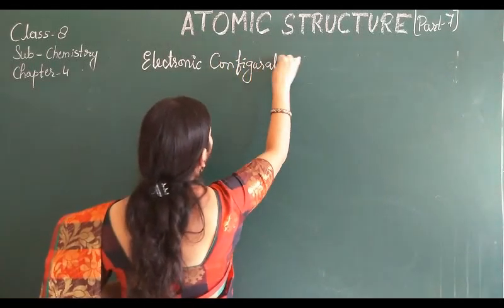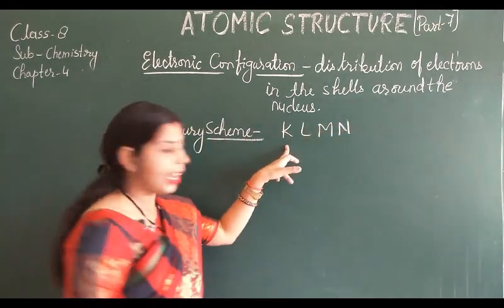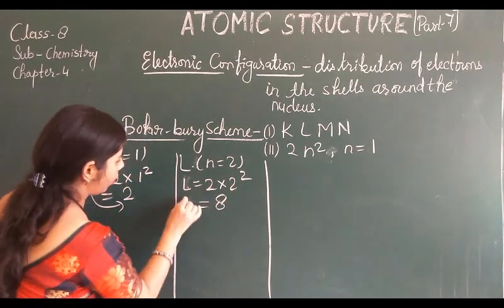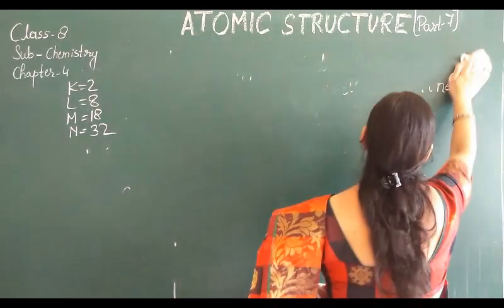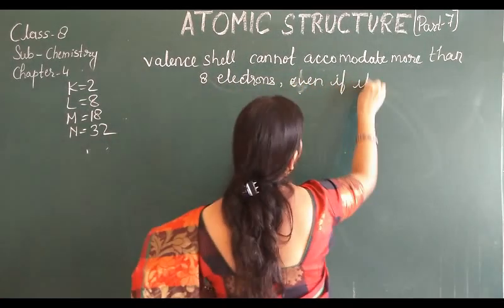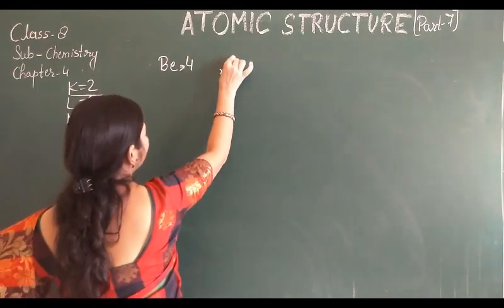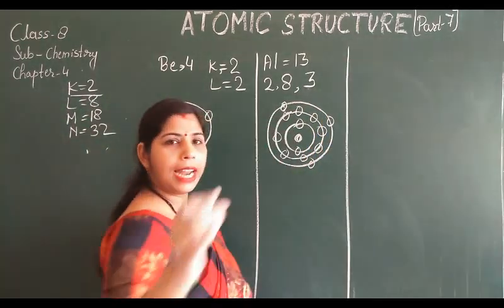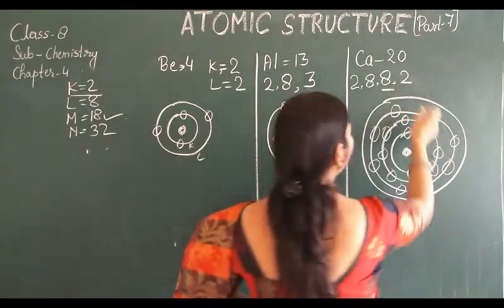class 8, sub chemistry, ch 4 atomic structure part 7